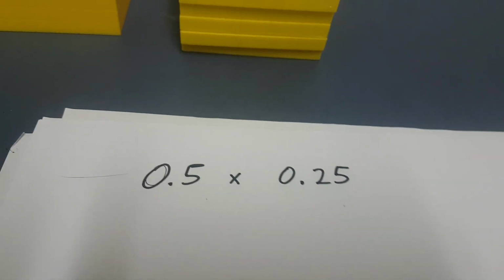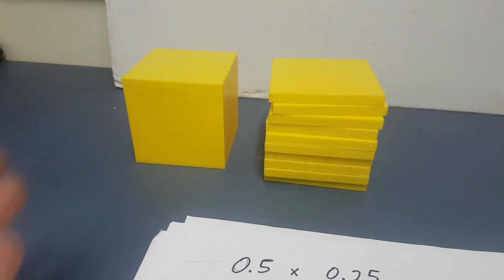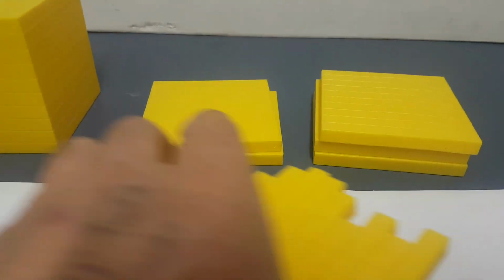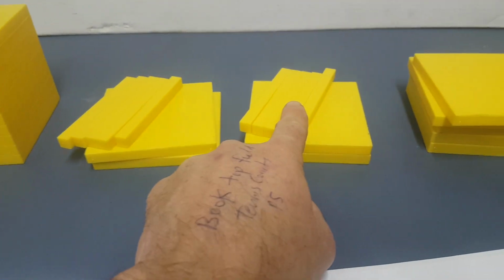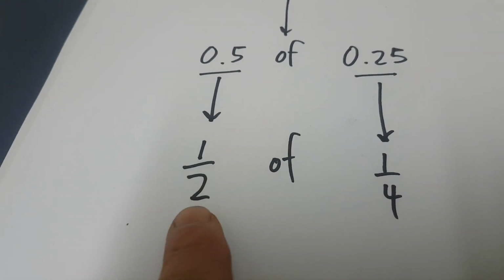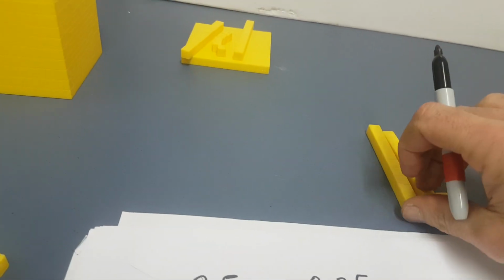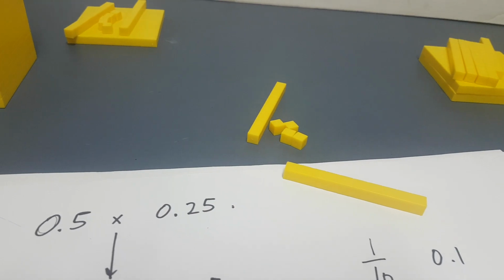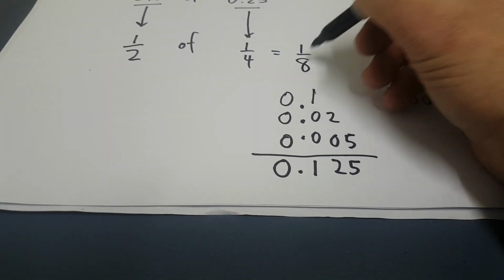0.5 x 0.25